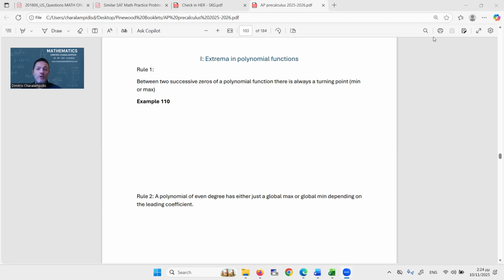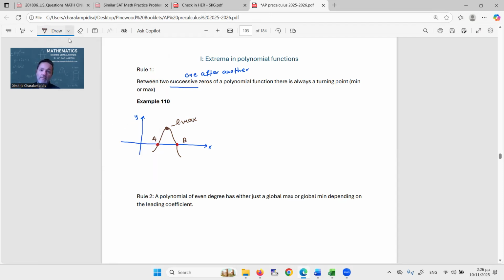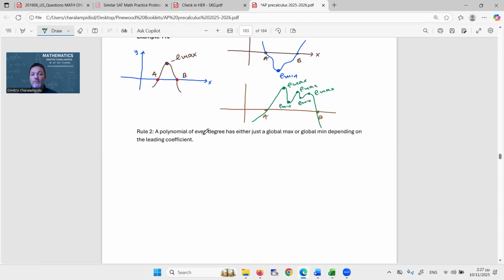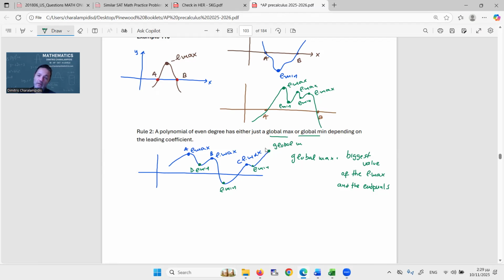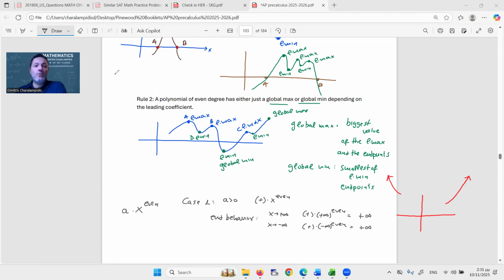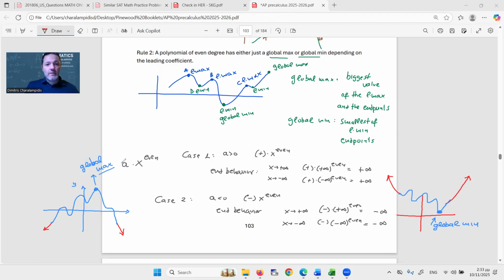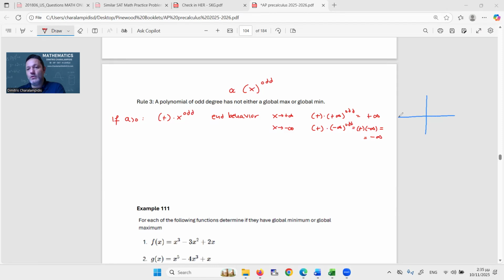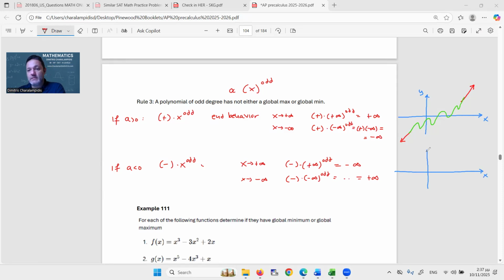042 U1 Extremas in polynomial functions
In this video, I am talking about the extremas on the graph of a polynomial function. this video can help you prepare for the exams